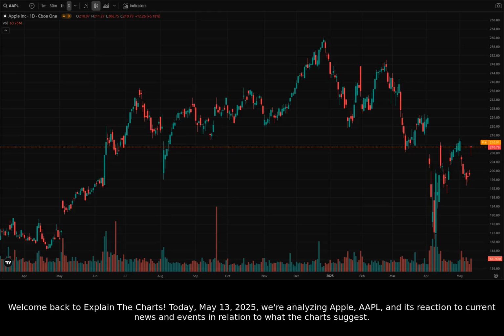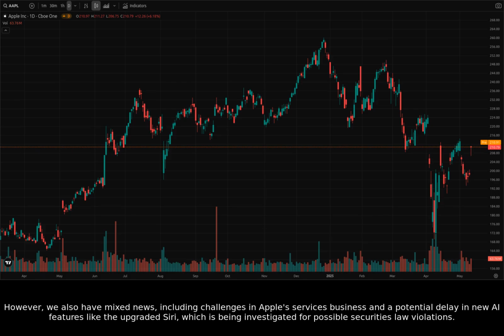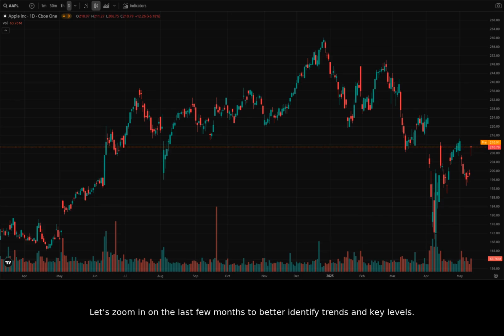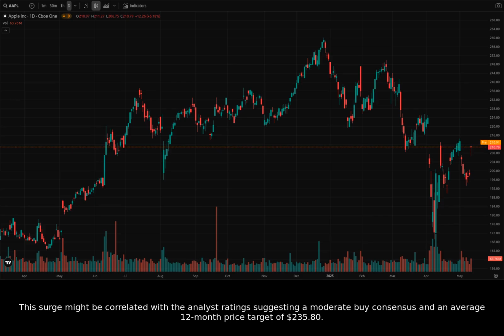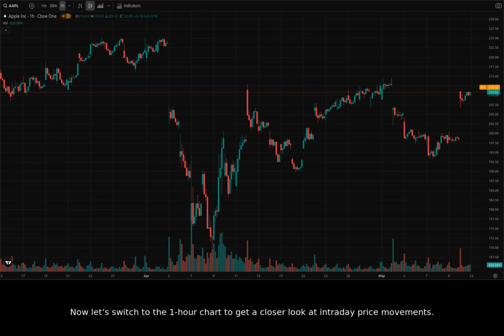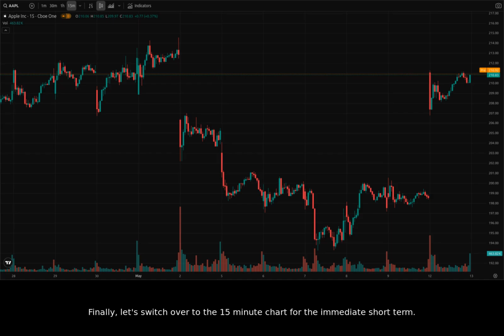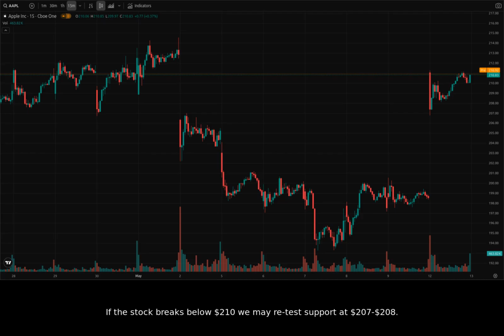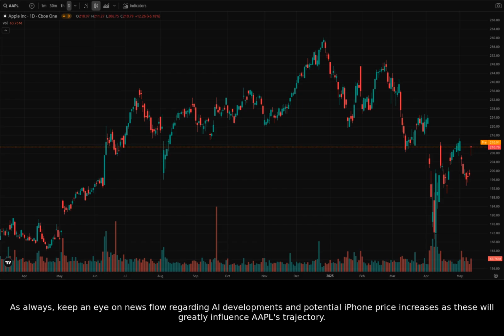AAPL: News-Driven Surge & Chart Analysis - U.S. China Trade Truce - May 13, 2025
Let's dive deep into Apple (AAPL) stock today, May 13, 2025! We'll dissect the latest market news, especially the impact of the U.S.-China trade truce, potential iPhone price increases, and the delay in AI features. Understand how these events are shaping Apple's stock performance.  This video provides a comprehensive technical analysis of the AAPL chart across different timeframes. We'll identify key support and resistance levels, examine trend reversals, and pinpoint critical price levels to watch. Discover potential trading opportunities based on chart patterns and news catalysts.  We'll give unbiased predictions about where AAPL stock might be headed in both the short and long term. We will also discuss specific conditions that could validate or invalidate these predictions, arming you with the knowledge to make informed trading decisions.